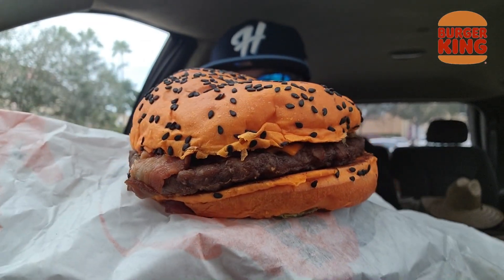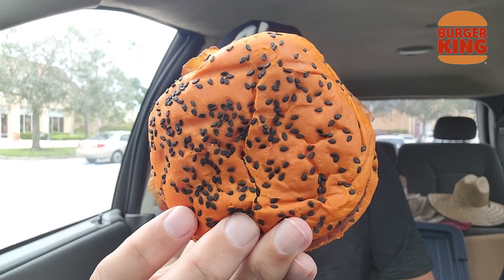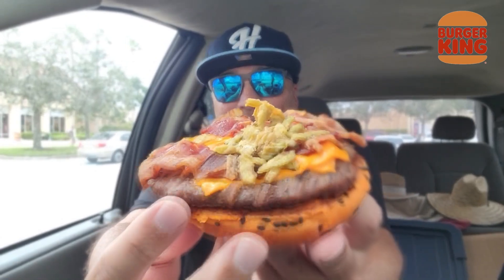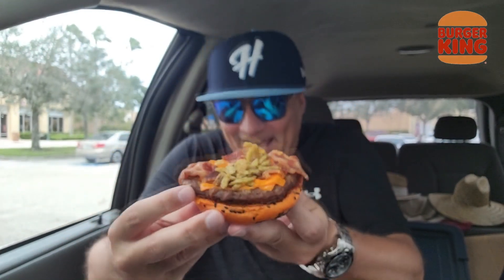Burger King® Ghost Pepper Whopper Review! 👻🌶️🍔| Hottest Fast Food Burger? | theendorsement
Today I review the returning Ghost Pepper Whopper from Burger King®! Back in 2023! ($7.49)

The Ghost Pepper Whopper, which first made an appearance on the menu in 2022, will be crafted with a beef patty as the base with spicy queso, crispy jalapeños, bacon, and ghost pepper cheese on top between two toasted orange buns. But note, those buns may go quickly, as they’re only available while supplies last.

Hottest burger in fast food? Do I ENDORSE it?  Please watch and find out.

0:00 - INTRO - Burger King® Ghost Pepper Whopper Review!